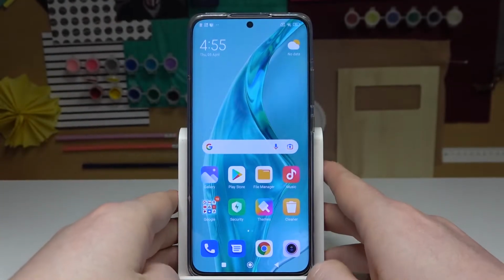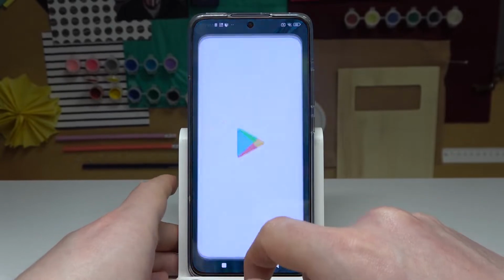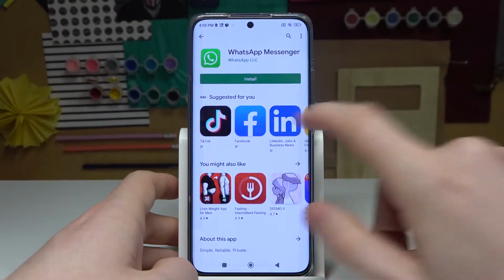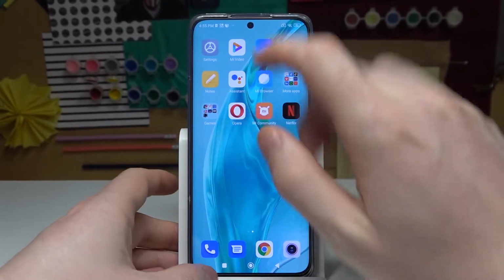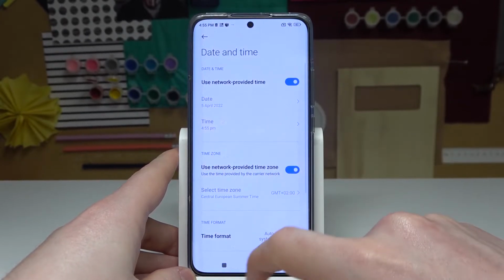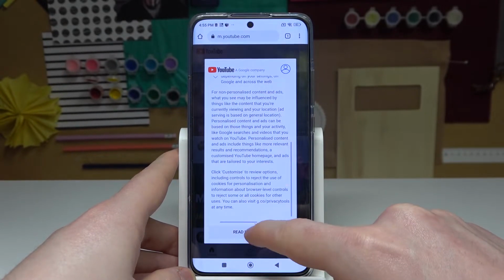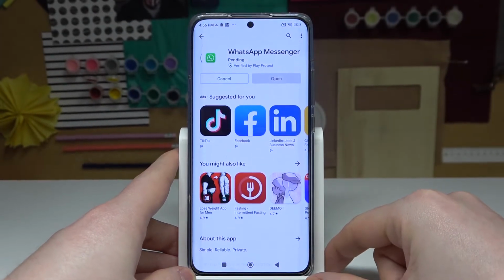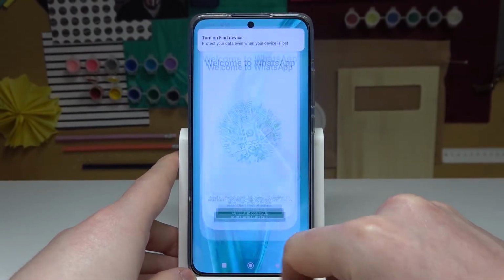Xiaomi 12X - FIx Internet Connection | Network Problems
Find out more about Xiaomi 12x :
Internet connection is very essential on any smartphone, but what can you do when you have stable connection and your browser or google playstore doesn't work? Don't worry as in this video we will help try to help you with solution to all internet problems you have on your Xiaomi 12X. If that video was helpfull be sure to check our other Xiaomi 12x videos and learn more about its settings, functions.

Xiaomi 12X I have internet but browser is not working
Xiaomi 12X Connection problem
Xiaomi 12X FIX
Xiaomi 12X Internet FIX
Xiaomi 12X Internet problem solution
Xiaomi 12X i Cannot browse
Xiaomi 12X Surfing problem
Xiaomi 12X Clock is behind